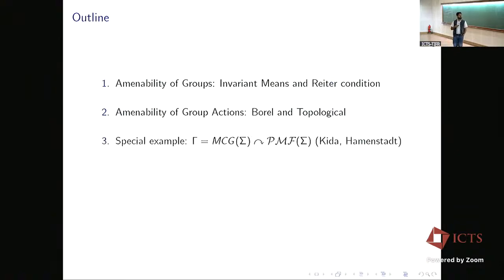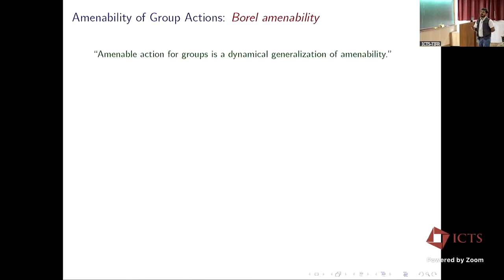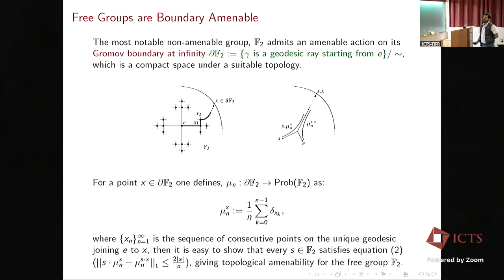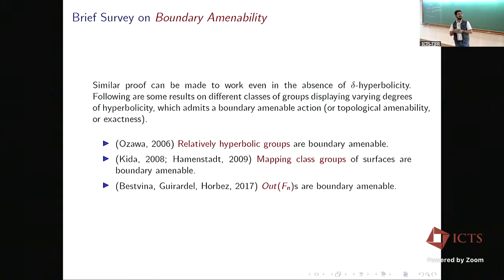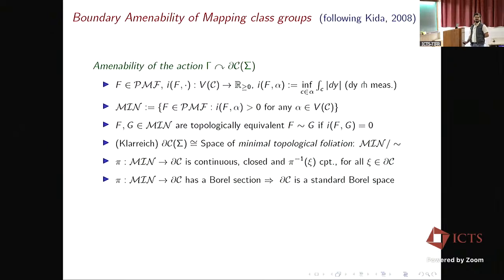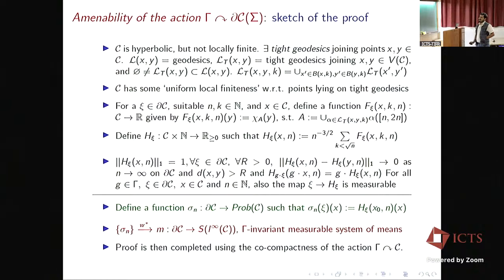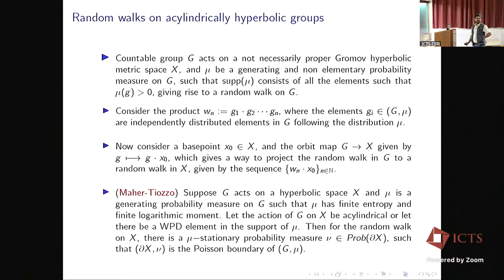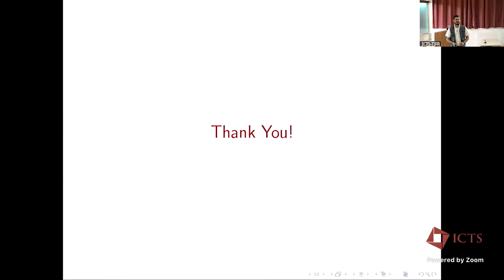Amenable Action for Groups with Weaker Hyperbolic Properties by Shubhabrata Das